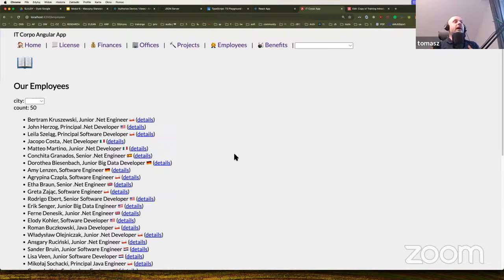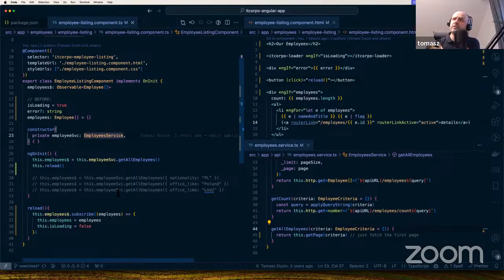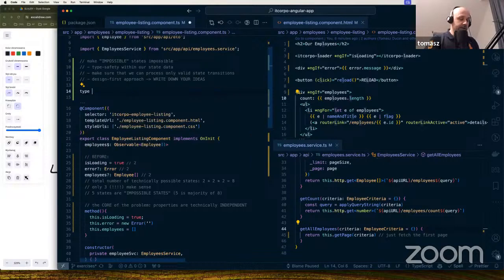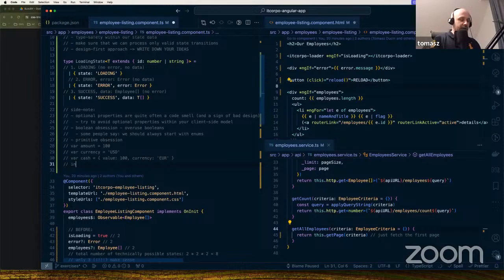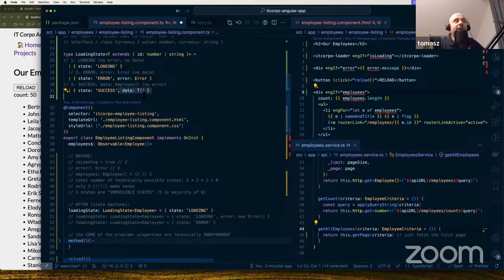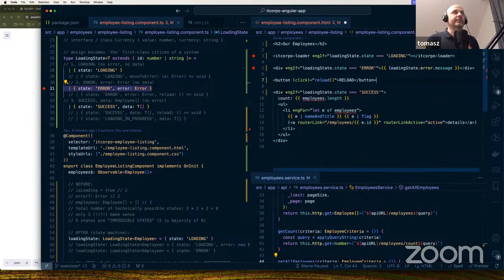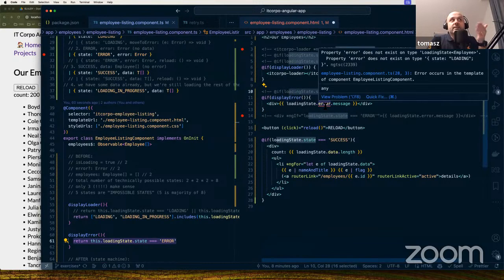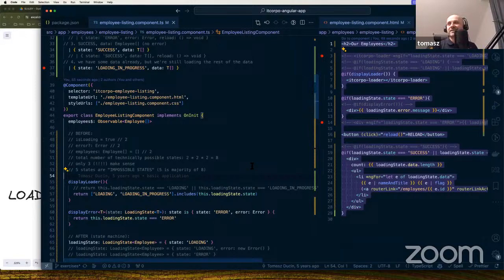State Machines in Angular